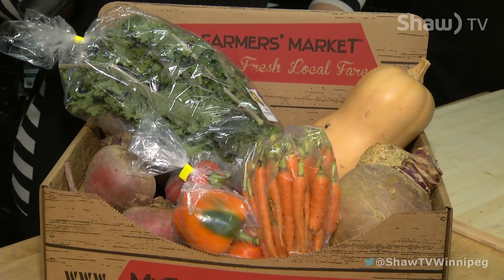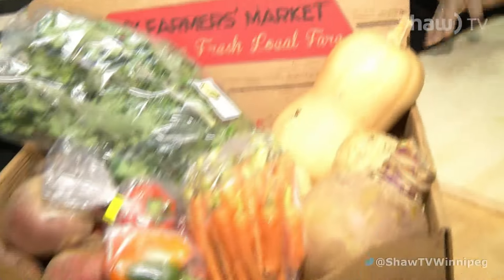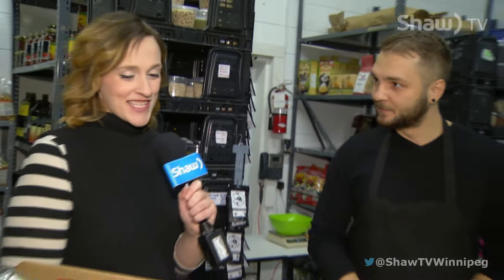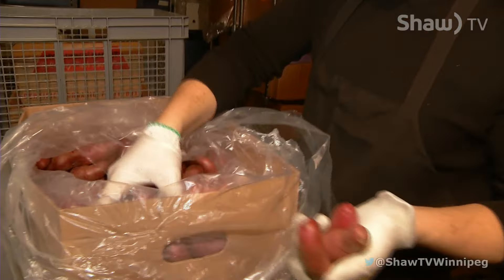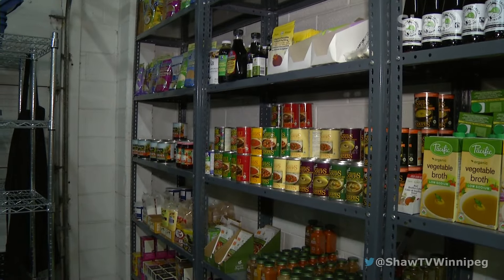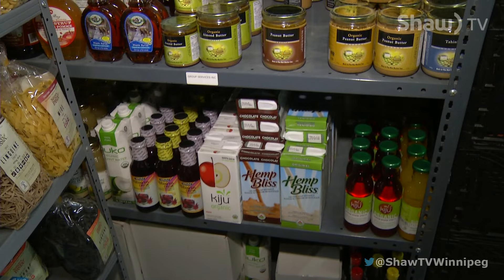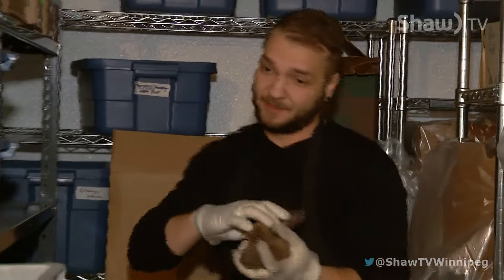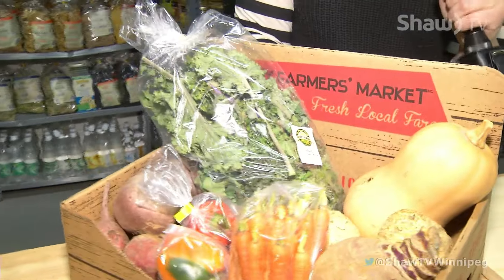Shaw @ My Farmers' Market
Jessica Cable talks with Nathan Steele of My Farmers' Market about the business that delivers local, organic food from the farm to your door.